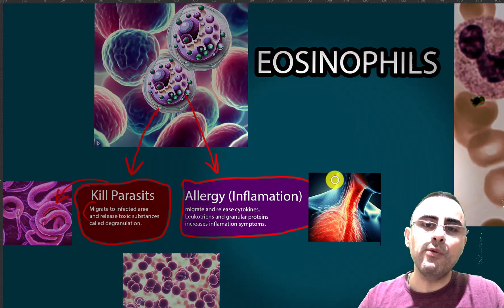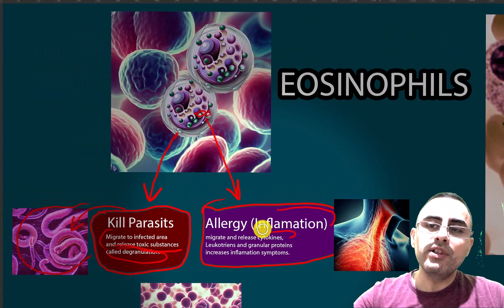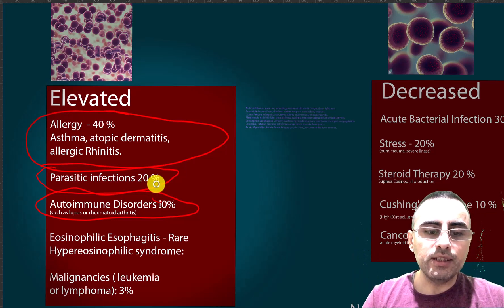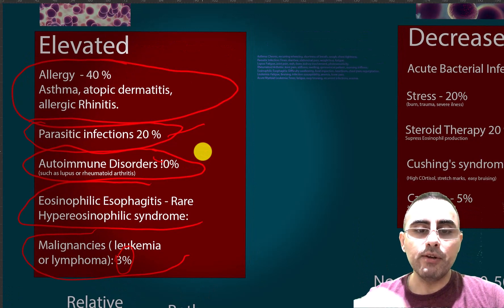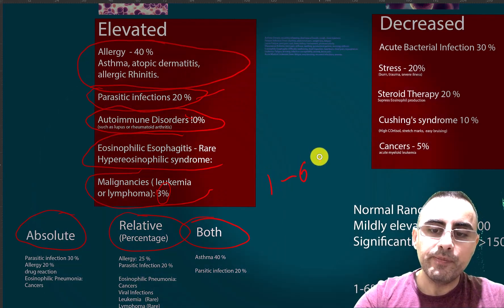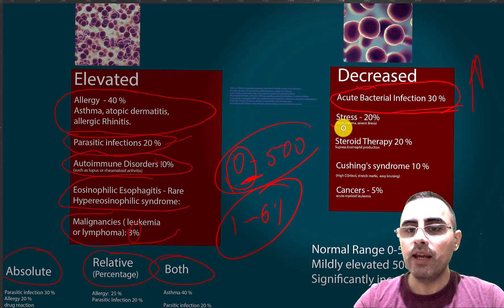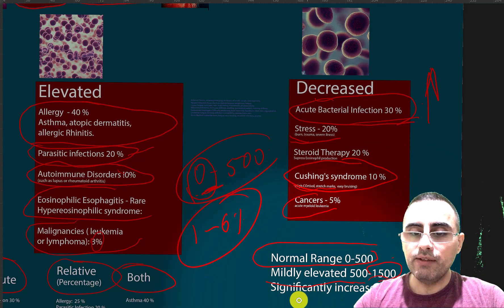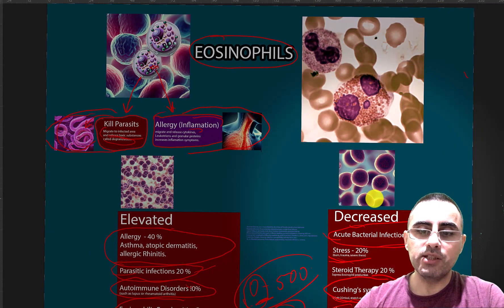Eosinophils - Elevated eosinophils, Low Eosinophils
What is the role of eosinophils in the immune system?
What are the top diseases associated with increased eosinophil levels?
How does an absolute increase in eosinophils differ from a relative increase?
What conditions are associated with decreased eosinophil levels?
What are the normal ranges for eosinophil counts and what is considered significantly abnormal?
How does an absolute decrease in eosinophils differ from a relative decrease?